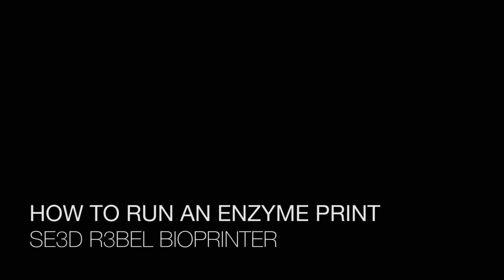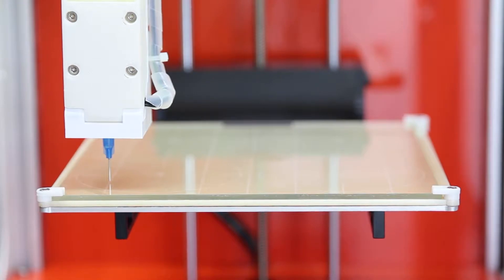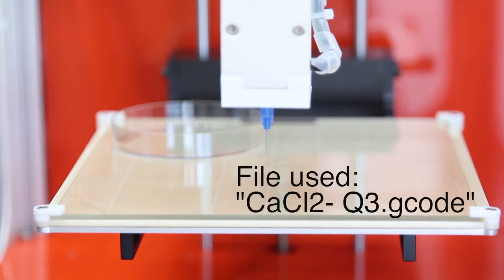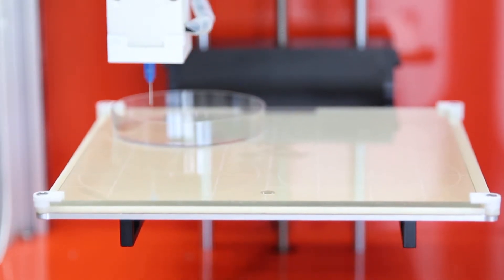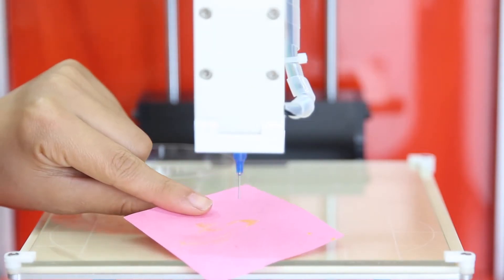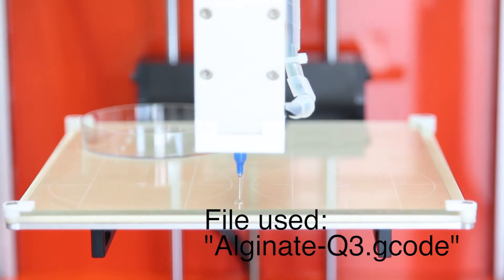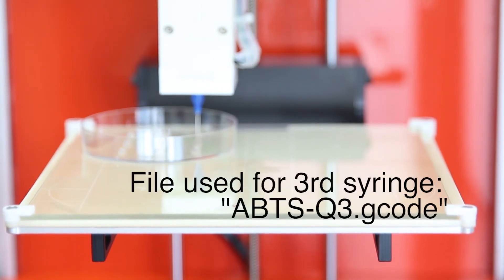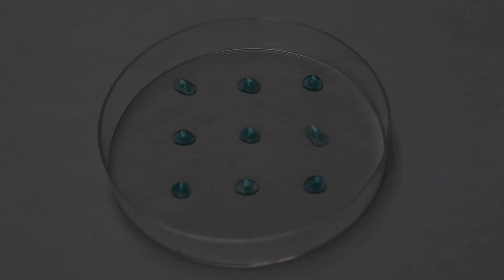Printing an enzyme array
Step-by-step instructions on how to print precise volumes and droplets of enzymes using SE3D r3bEL Bioprinter.